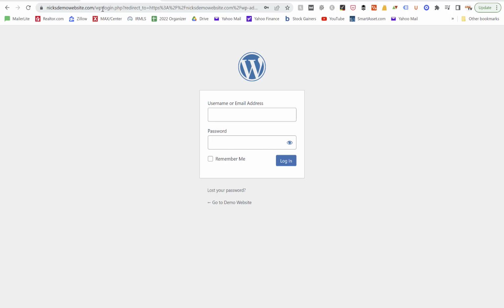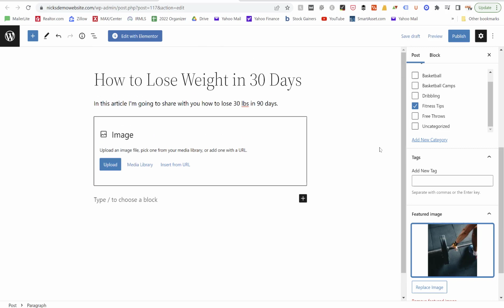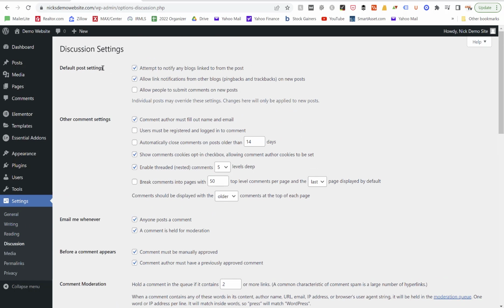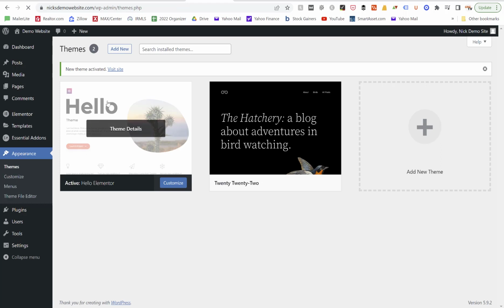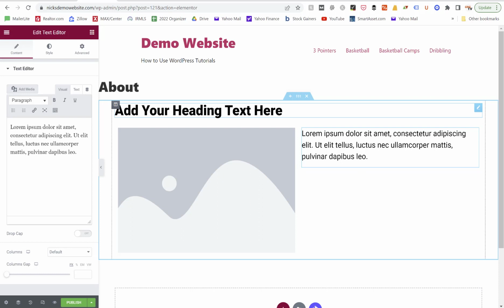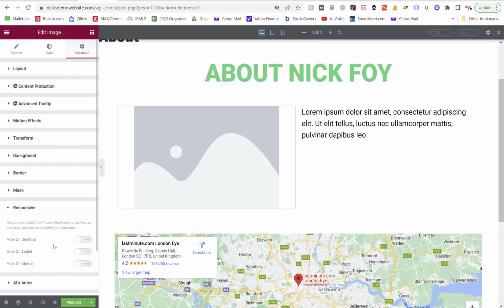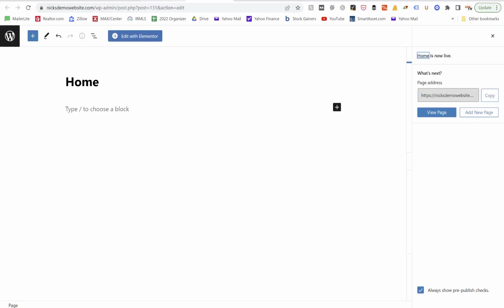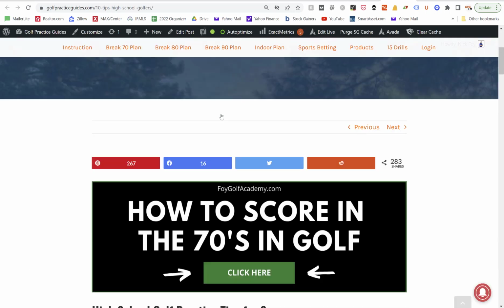How to Use WordPress 2022: Everything You Need to Know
0:00 - Logging In & Getting Started
3:45 - Blog Posts
21:30 - WordPress Settings
39:00 - Tools
40:00 - Users & Profile
40:45 - Themes
45:35 - Plugins
54:00 - Creating a Page with Elementor
79:00 - Page Templates
81:45 - Menus & Header
86:30 - Setting Your Home Page
88:00 - Adding a Logo
93:00 - Media Library

Check out these additional resources for helping you begin your WordPress Website journey!!

Learn how to start a website as a side hustle (extra income from home):
1. $4 Website Hosting I Use
4. How to Use Pinterest to Grow Your
5.